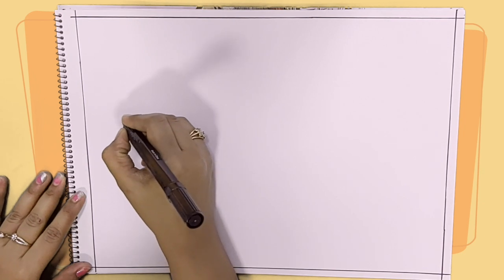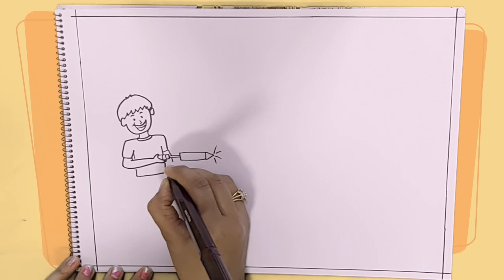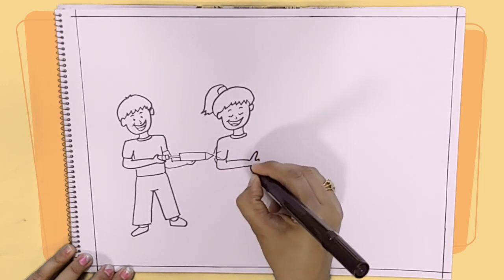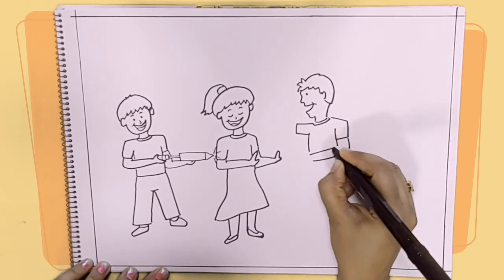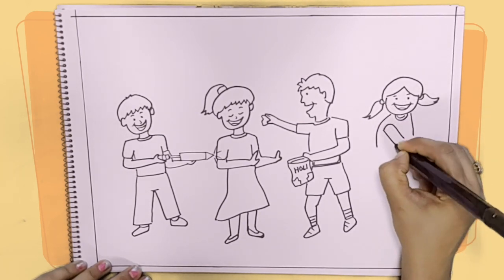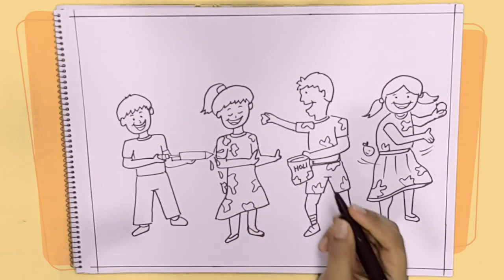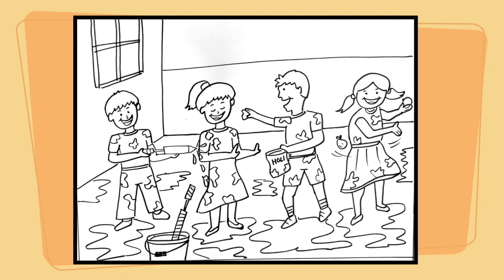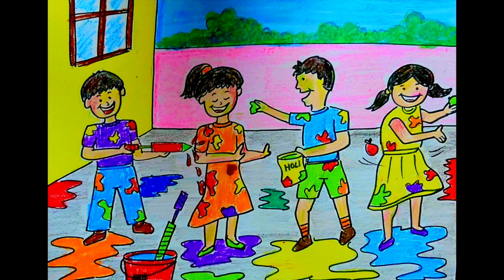Easy Holi Scene Drawing | Step by Step Tutorial | Kids playing Holi Scene | The Kid Next Door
Learn to draw an easy beautiful colorful holi scene where kids are playing holi with water gun, colors, water balloons.

A beautiful colourful scenery drawing with detailed instructions that are easy to follow for kids.
- Learn the basic coloring technique using pencil colors or any crayons of your choice like plastic crayons, wax crayons, oil pastels etc.
- This tutorial is suitable for anyone above 5 years of age. You may modify further to add more coloring details.
- This drawing is also suitable for beginner level of painting learners.

Artist: Neha Pachisia